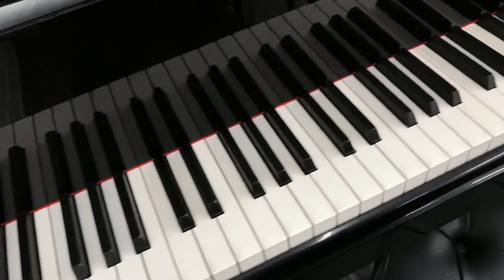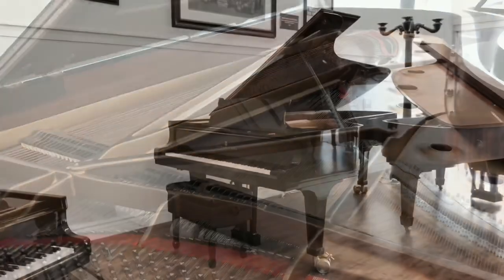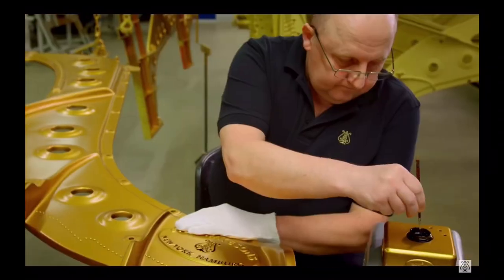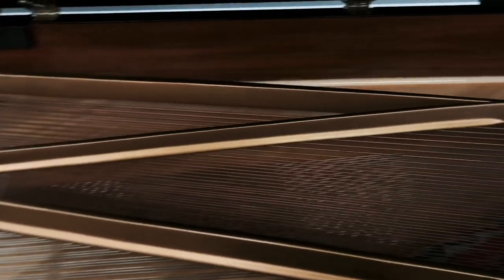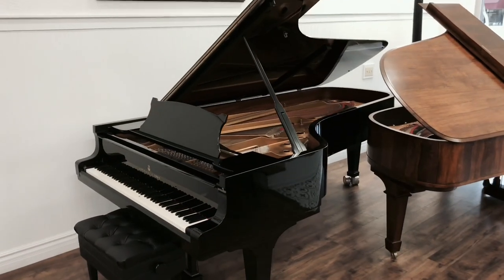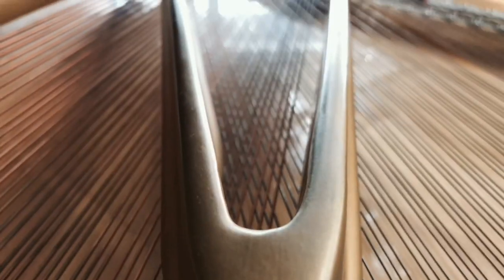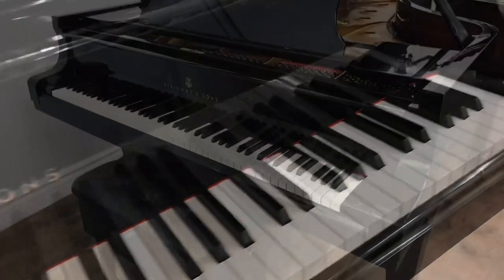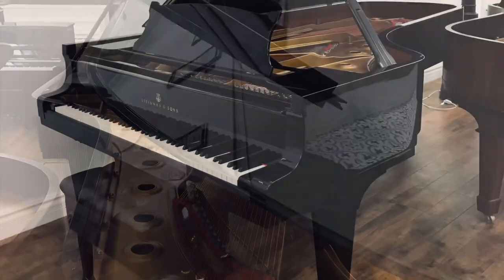Hamburg Steinway & Sons Model D Concert Grand Piano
Linton Milano Music is proud to announce the arrival of one of the highest quality pianos to ever be placed in our piano showroom. This is a Hamburg Steinway and Sons model D concert grand piano. The model D concert grand is the finest piano built by Steinway and Sons, with a starting retail price for the Hamburg variant being $175,700; over $25,000 more than the model D built in the New York factory. So what is a Hamburg Steinway? While most are only aware of Steinway's New York factory, they have a European factory which was founded in Hamburg Germany in 1888, and have been building pianos there ever since. The cost of Hamburg Steinways are considerably more than their New York counterparts, yet many technicians, and performers alike, prefer the Hamburg line of pianos, as they are known to give an extra level of care and attention to detail to every piano that is built in their European factory. Considering Steinway is viewed by many to be the best piano manufacturer in the world, this piano is the best of the best, an example of what those in the top of the piano building world can do when money is no object, and perfection is their only goal. However, this piano's origin sets it apart, even from other Hamburg Steinway model D's, as this piano was owned by a german concert pianist named Horst Göbel. Horst Göbel was the pianist and harpsichordist for the Berlin Philharmonic Orchestra for 25 years, a true master of the instrument, who recorded all of his recordings on this very same model D concert grand. In fact, the song playing in the background of this video, a Czerny piano concerto, is a recoding of him playing on this model D, with the Frankfurt Brandenburg State Orchestra. Purchasing this piano new in 1965 from the Hamburg Steinway factory, this piano was under the ownership of Horst until his passing in 2002, at which point it was placed under the ownership of his wife, a concert pianist herself, and it has been in her care ever since. While it was built in 1965, this piano looks practically new, as Horst had it completely restored in 2002 by Steinway and Sons out of the Hamburg Steinway factory. At 8'11 & 3/4" long, this piano produces a sound by which all other pianos should be compared. The bass is unsurprisingly, phenomenal, with enough power to sing over a full orchestra, and a richness that is almost addictive. The mid section is full, without becoming muddied, and the high end is pure and clear. The action, built by Renner for Steinway's Hamburg line of pianos, is so responsive you'll wonder if this piano knows where your fingers want to go before even you do, allowing one to execute even the most complex passages with ease. If you want the best of the best, something built with true craftsmanship, with a backstory fit for film, this piano is the one to get. We are currently placing this piano on sale for $70,000, and will cover the cost of delivery, as well as a complimentary move, tune, and a parts and labor warranty. Give us a visit, and try it out today.

THIS PIANO HAS SOLD